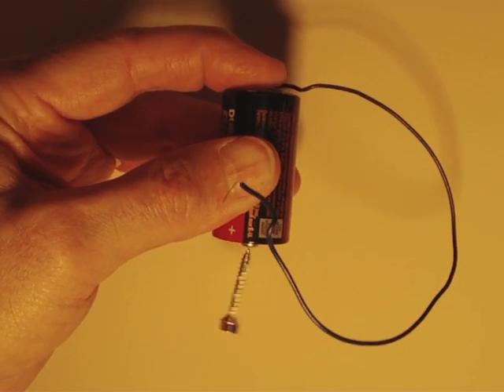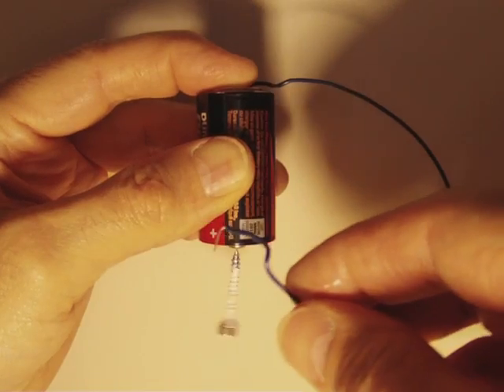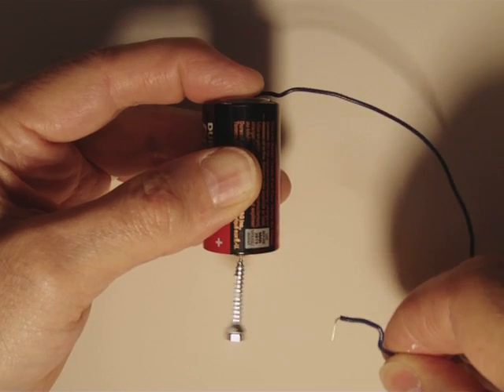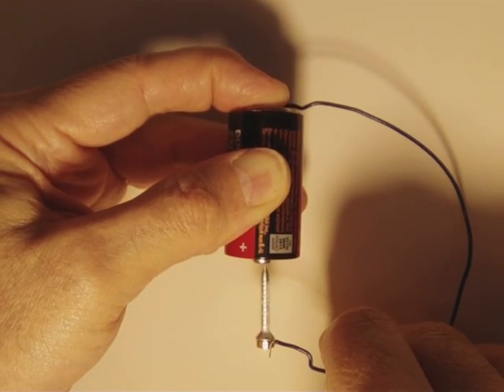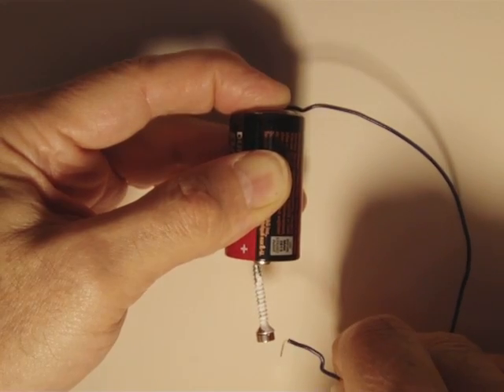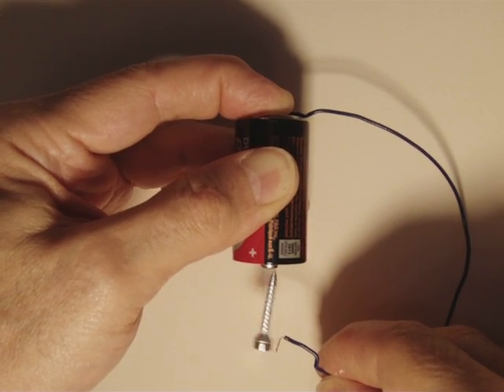Science experiment using a simple C battery, small screw, small magnet, and a wire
Here is a simple but fascinating science experiment utilizing only a C battery, small screw, small cylindrical magnet, and a wire. Can you guess what happens when you connect them all together?